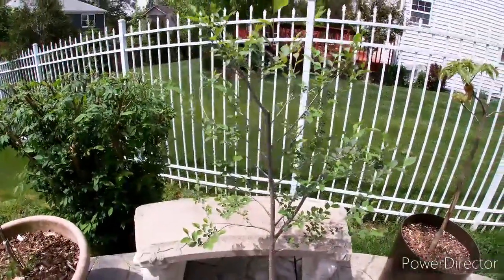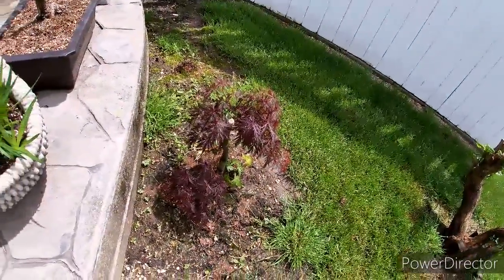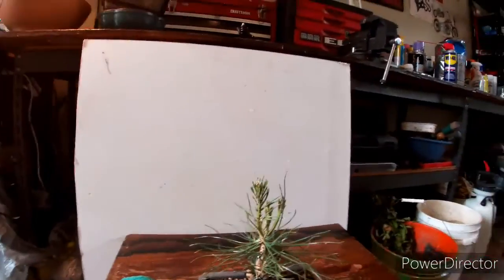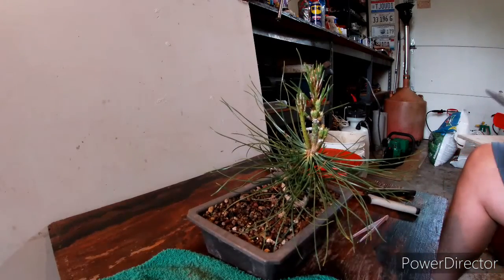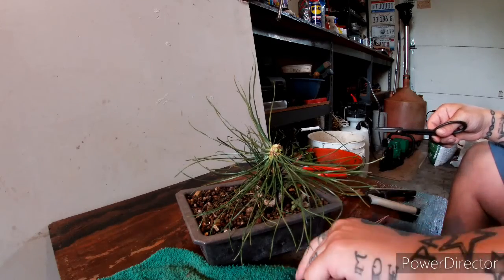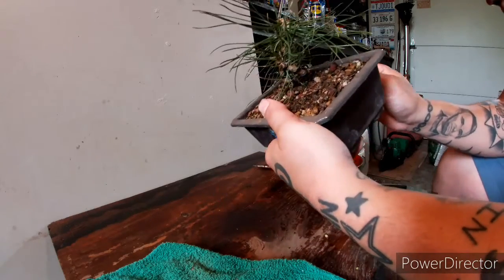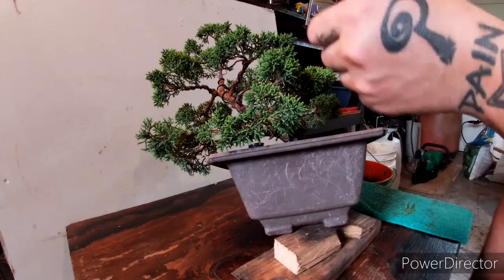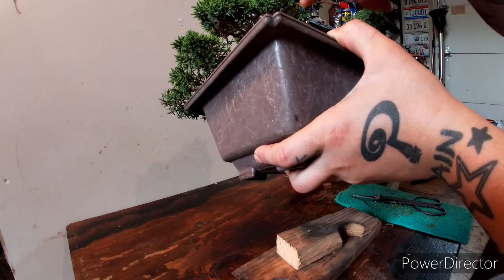Cutting jbp candles and working on shimpaku bonsai.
A1 Bonsai